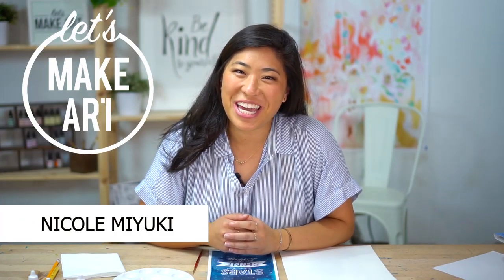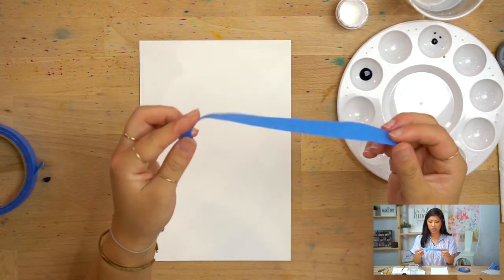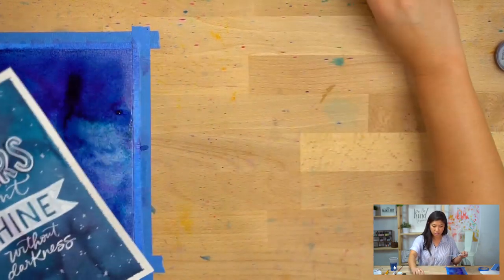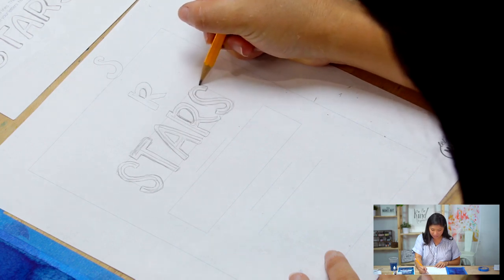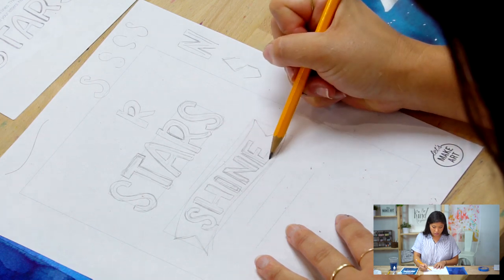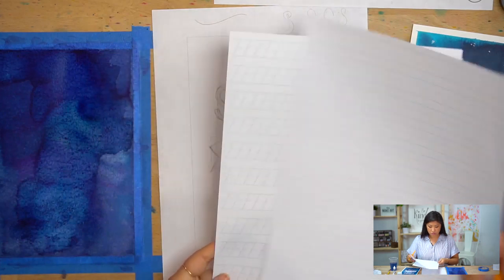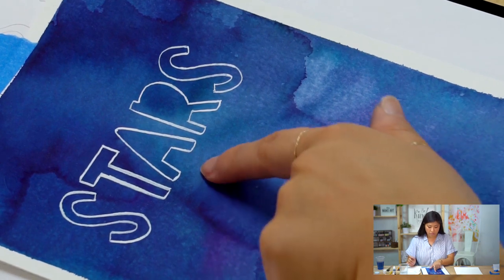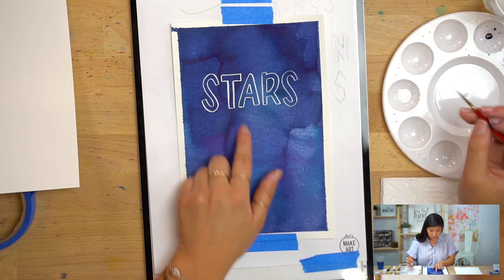Stars Shine - Hand Lettering With Nicole Miyuki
Since this project starts with a dark background, we'll be lettering with a paint called Bleed Proof White. This opaque watercolor can go over any other color, because it's more paste-like, rather than fluid. Join us!

TIMESTAMPS
0:30 - 1:49 Review of Steps
2:04 - 4:22 Supplies
5:00 - 7:05 Taping Paper
7:32 - 11:27 STEP 1 (Wash)
11:42 - 26:25 STEP 2 (Bubble Lettering)
26:36 - 28:55 STEP 3 (Layout/Drawing Letters)
36:43 - 56:14 STEP 4 (Using Bleed-Proof White)
56:36 - 1:06:55 Adding Stars
1:01:35 - 1:06:55 STEP 5 (Shadows)